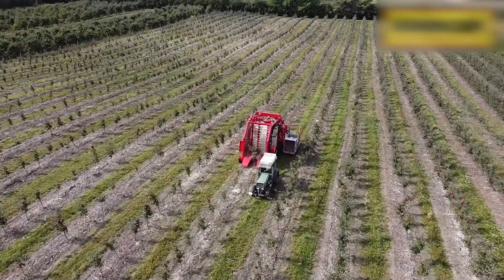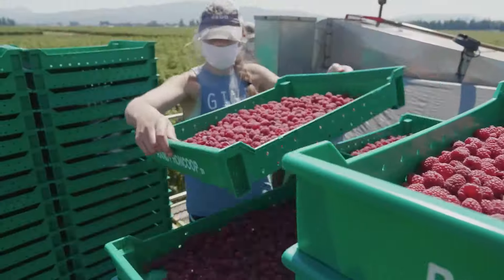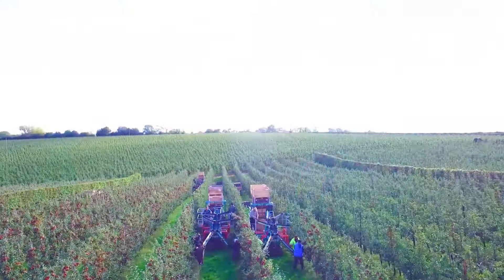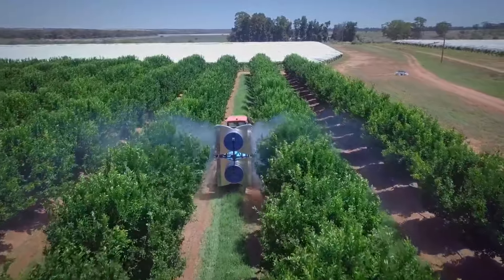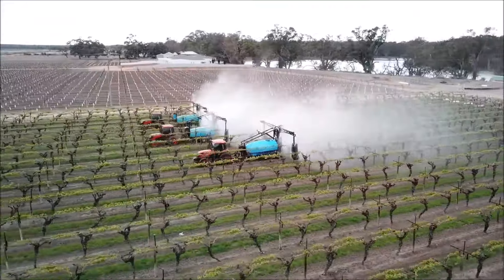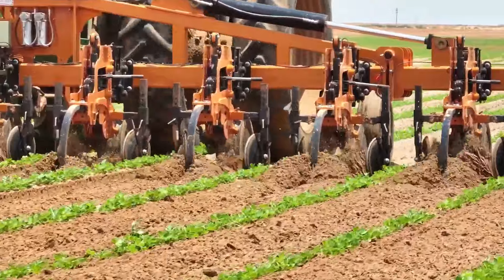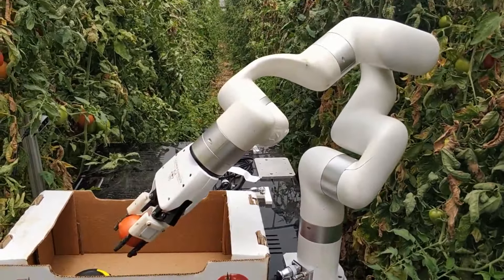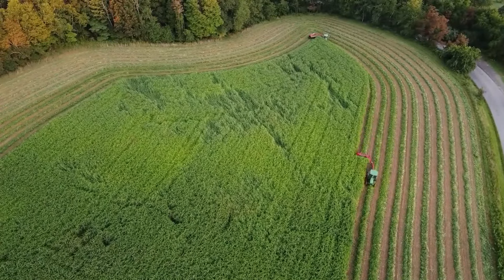How US Farmers Harvest 100 Million Tons Of Orange - Agriculture Technology